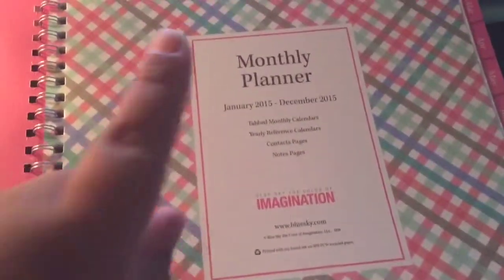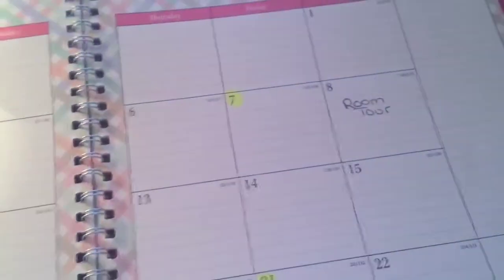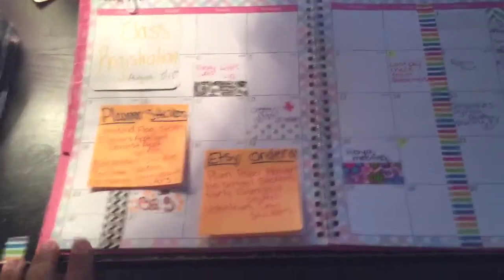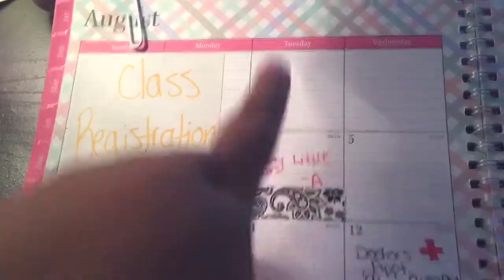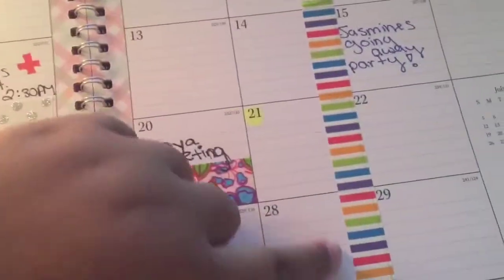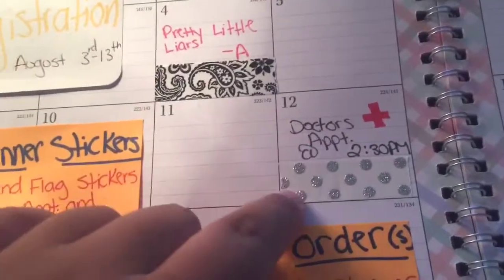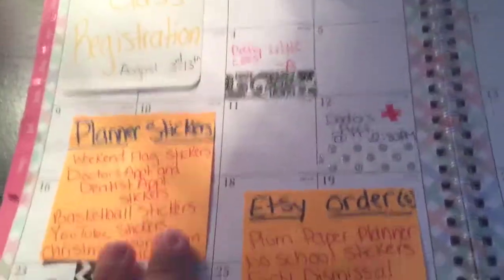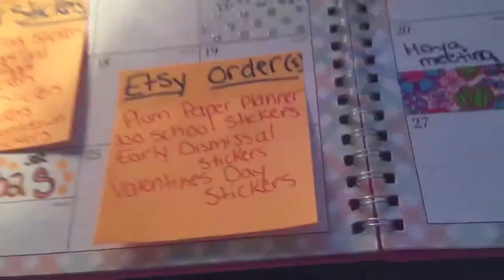August Plan With Me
FAQ:
Age: 16
Grade: Junior
Camera: Sony Cyber-shot DSC-H200
Vlogging Camera : My iPhone 6
Birthday: December 11th
What kind of car I drive: 2012 Chevy Cruze in Blue Metallic